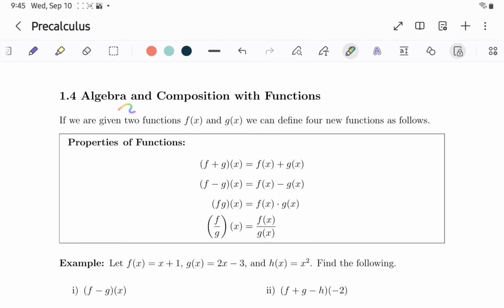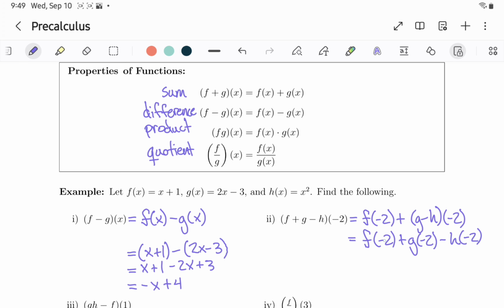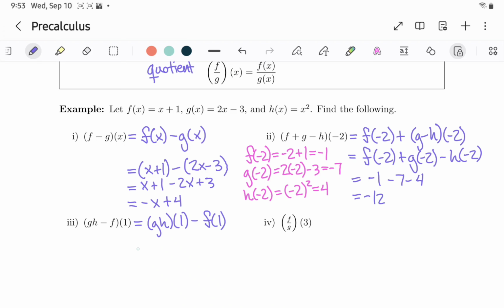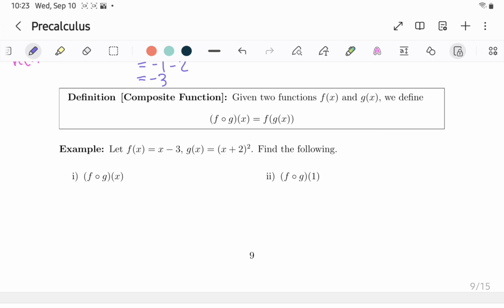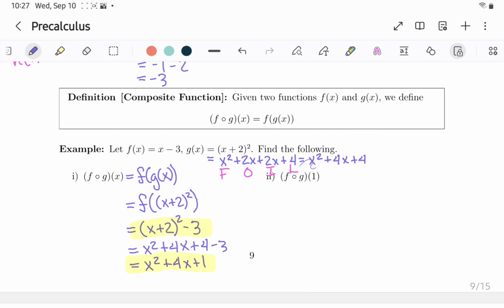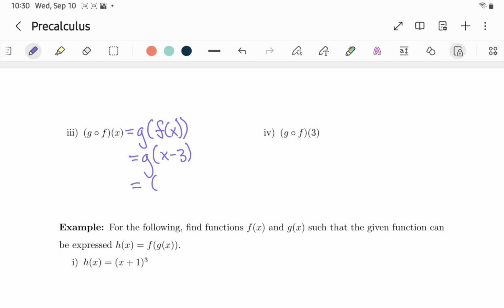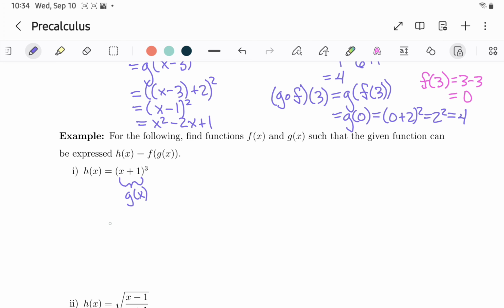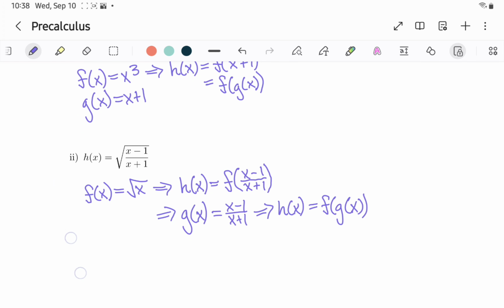Algebra and Composition with Functions